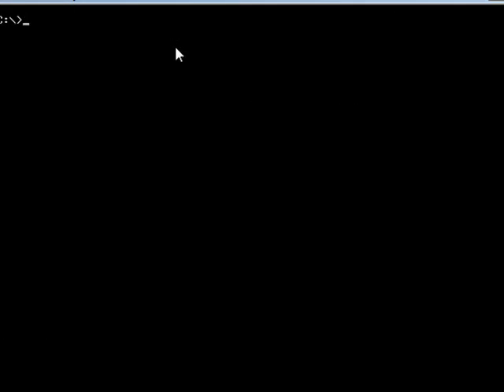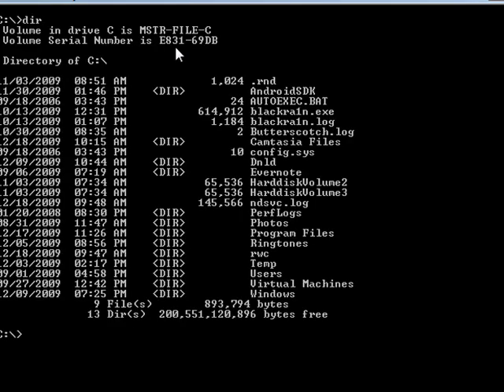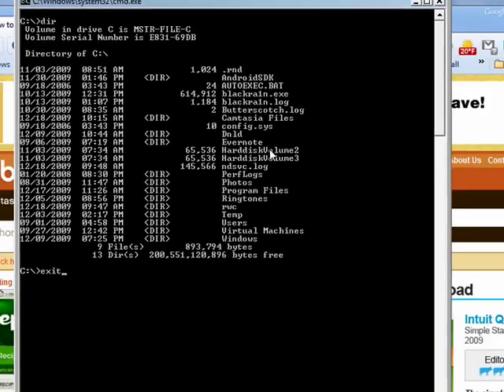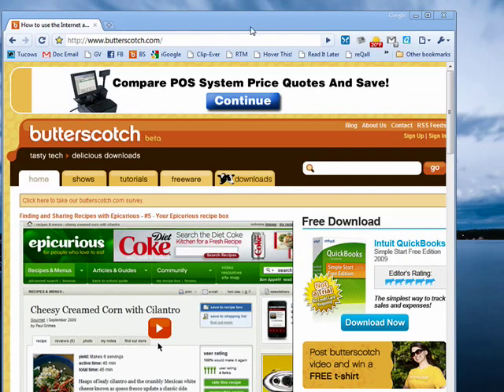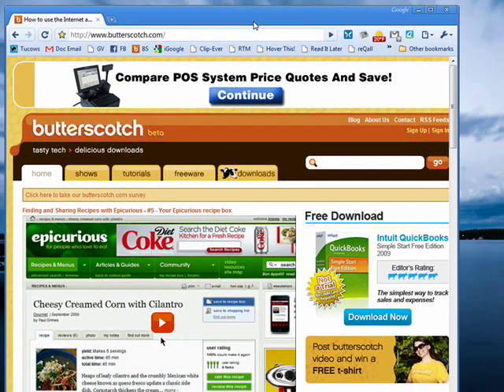What is a GUI or gooey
When someone says they like your "gooey," this person is just making a comment on the overall look of the graphical user interface Michael "Doctor File Finder" Callahan explains @ butterscotch.com